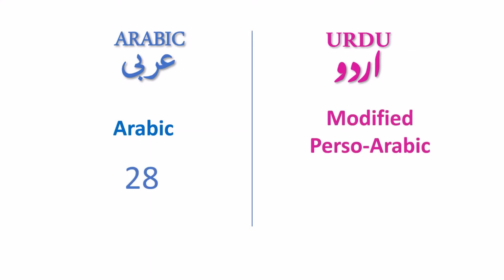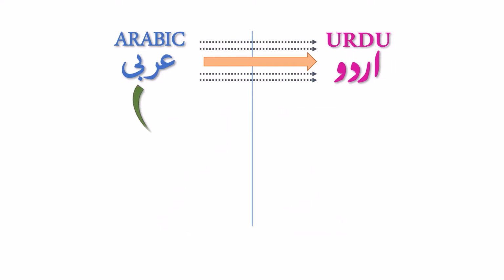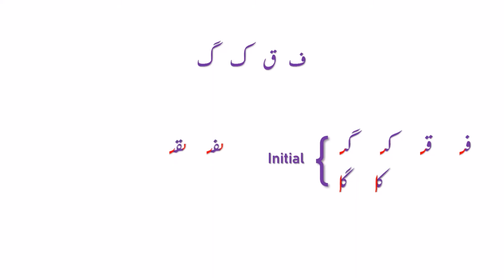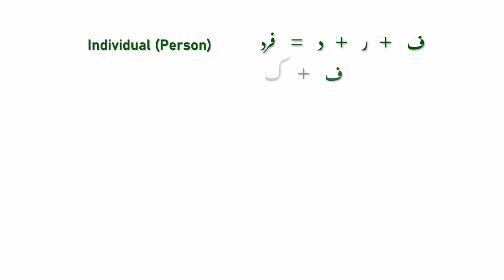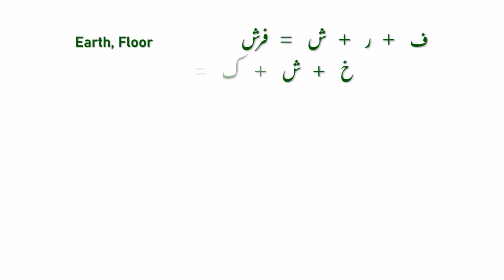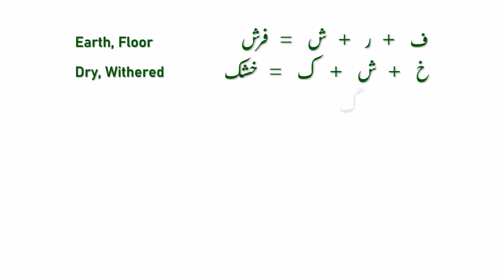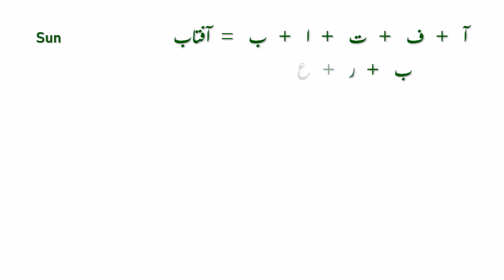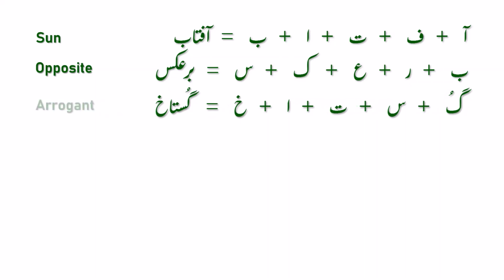Urdu Alphabet Lesson 7 (Eng) Fay, Badi Qaf, Chhoti Kaf and Gaf ( گ & ک ، ق ، ف )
Learn one of the world's most melodious language, Urdu, in a helpful easy to learn, step by step manner. In this lesson, we will learn about گ & ک ، ق ، ف of the Urdu alphabet along with some easy Urdu words made up of those Urdu letters.

0:00 Introduction & Short Urdu History
0:13 Differences between Urdu and Arabic
1:43 Urdu letters - Fay, Badi Qaf, Chhoti Kaf & Gaf
2:19 Initial, median and final position forms of Fay, Badi Qaf, Chhoti Kaf and Gaf
2:57 Easy Urdu words
7:17 Outro